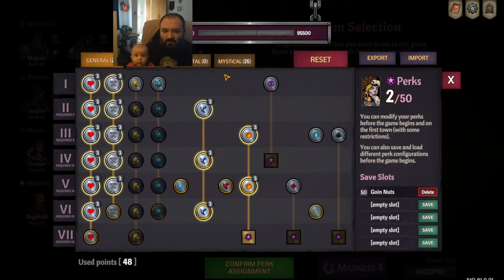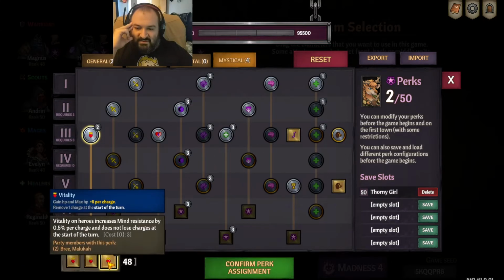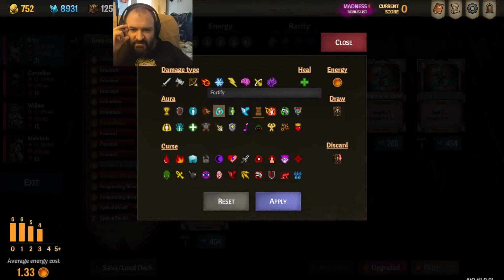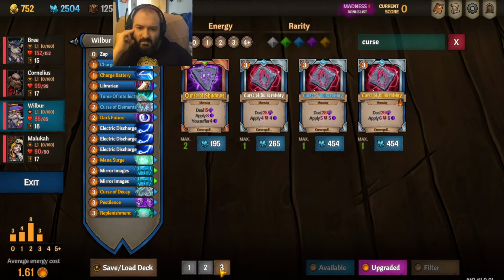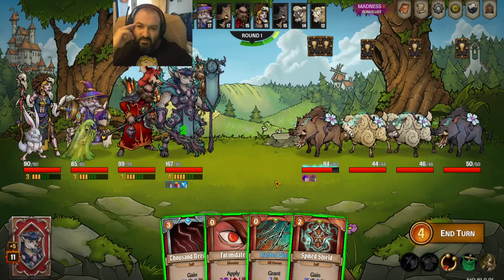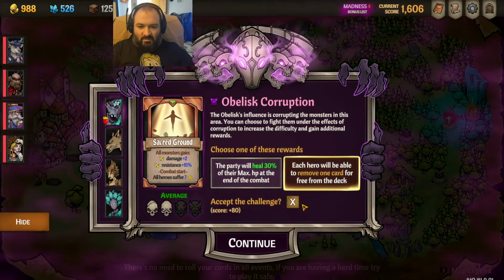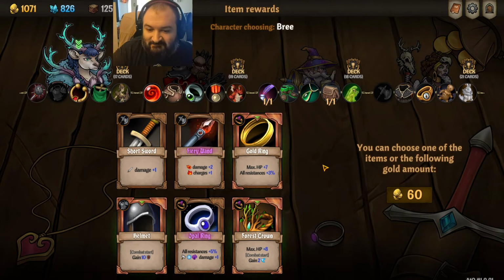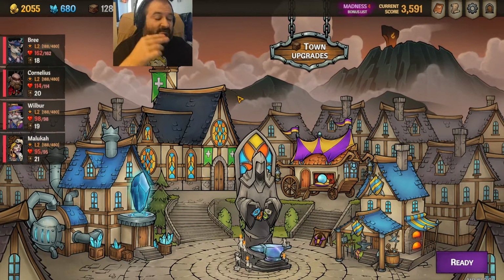2022 08 17 Across the Obelisk - Unlocking Zek with the Darkflame (Part 1)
Started a run specifically to unlock Zek. Running with Thorny Girl Bree; Darkflame Cornelius; Blazing Battery Wilbur; and The Shadow Healer Malukah.

This Vid: Set up and Act 1

Join me live every W&F 10am-2pmEDT and Sun - 12pm-4pm EDT on Twitch.